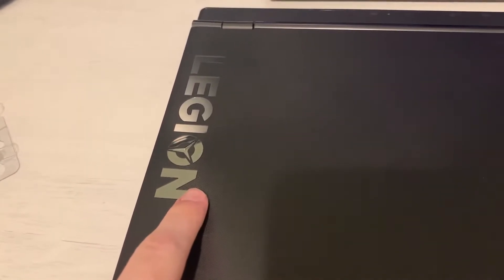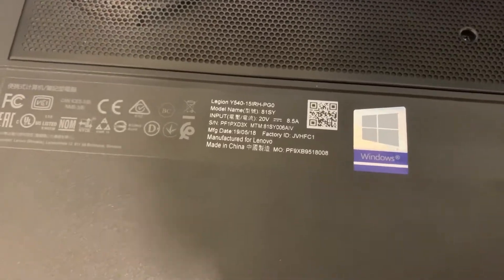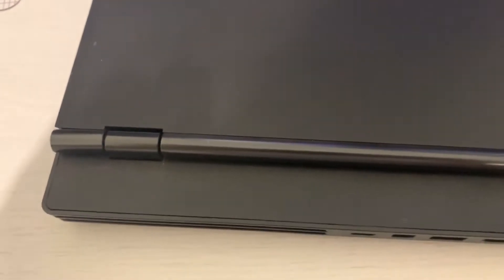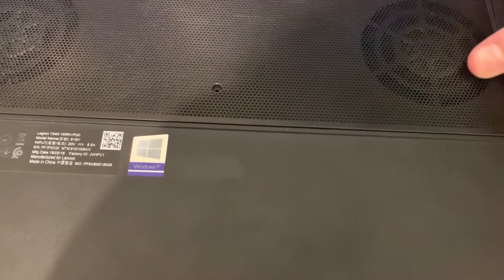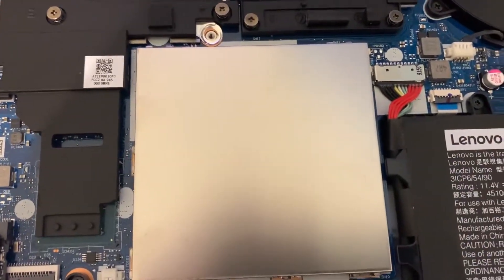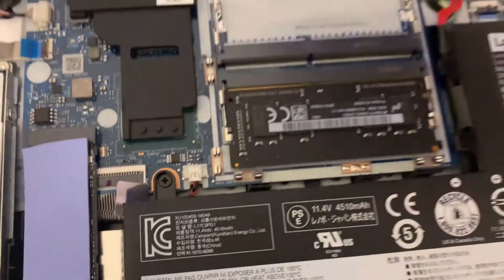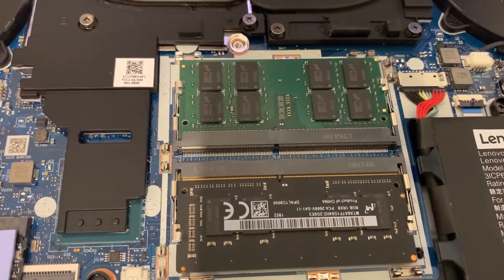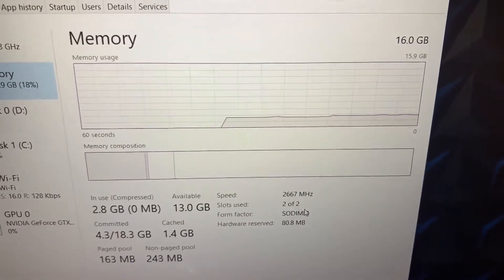Lenovo Legion Y540 RAM SSD and WiFi Card upgrade Guide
had this laptop for a while and upgraded it myself thought to give an in depth guide of the disassembly to any how needed it